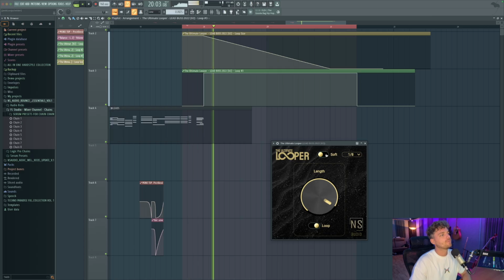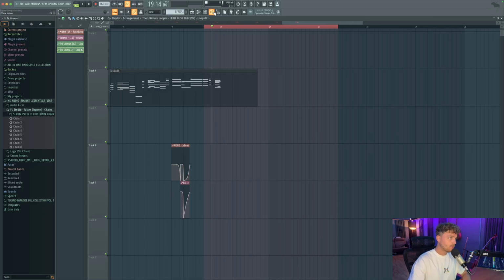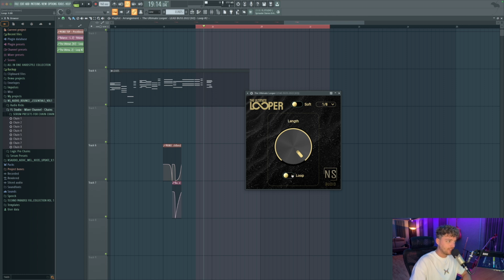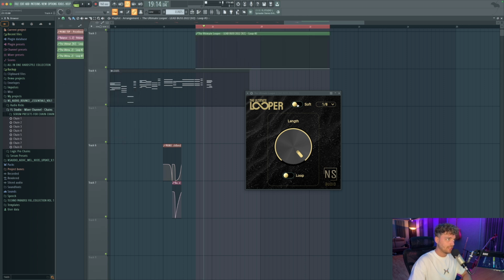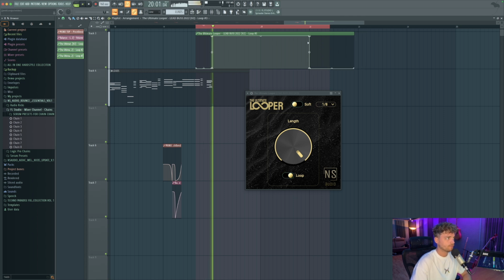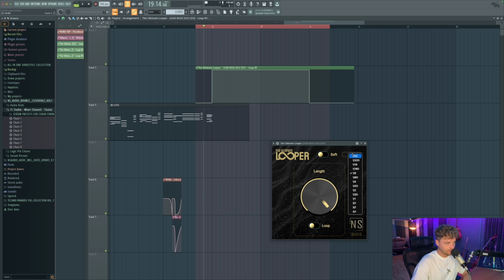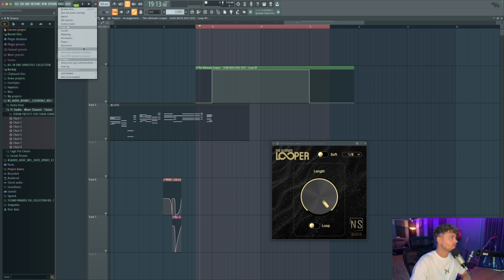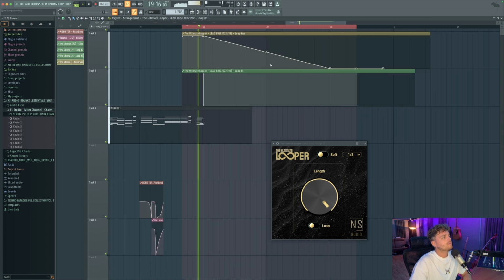THE ULTIMATE LOOPER VST/AU. FL STUDIO TUTORIAL👑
Introducing The Ultimate Looper Plug-in!
Have you ever marveled at the incredible trick where producers take a snippet of a song or sample and loop it, faster,FASTER and FASTER!, until it transforms into a high-energy zoom effect? This technique has been a goldy in the dance music scene for ages, but mastering it can be a hard!
Not all samplers can create this effect, and when they do, the results may sound less than impressive. Alternatively, you might need an expensive plug-in to achieve the desired effect. That’s where The Ultimate Looper comes in!
Our plug-in is purpose-built to generate this loop effect. It’s not only powerful but also remarkably user-friendly, boosting your workflow for an optimal music production experience.
Prepare to take control of your loop endings with ease. The Ultimate Looper is here to elevate your music production game!
NS Audio